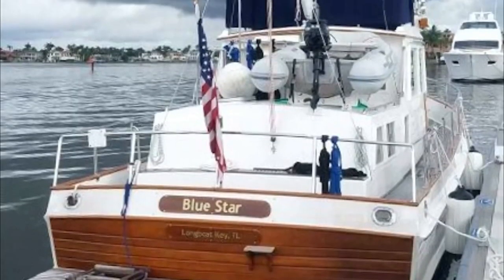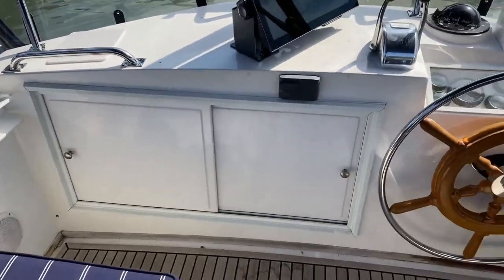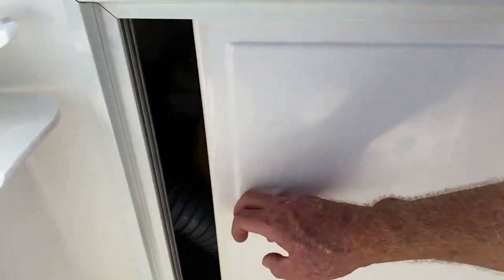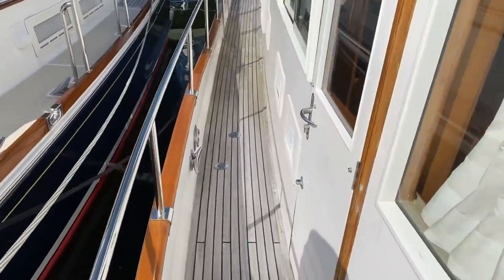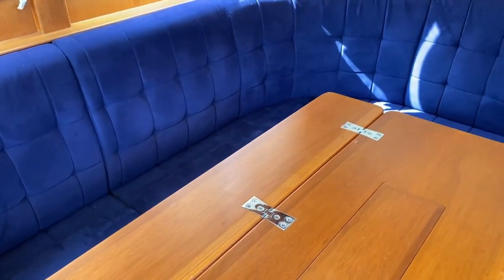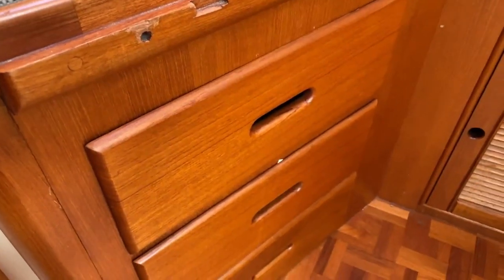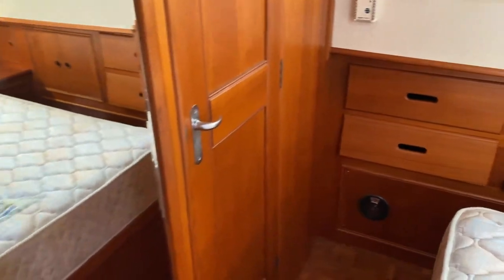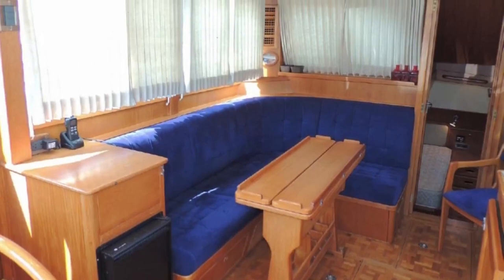Grand Banks 36 Classic - SOLD by East Coast Yacht Sales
The "BLUE STAR"

The most popular arrangement in the renowned GB 36's. Twin 220 Cummins provide a 12 kt cruise, if desired, and the Island Queen aft stateroom along with loads of other pluses chief among them is extensive upgrading since early 2019 including new electronics, batteries, dinghy and motor, electric heads, wiper motors, brightwork stripped and refinished and many other items. As the very last Grand Banks 36 ever built she incorporates all of the refinements and lessons learned on 1134 prior boats!

The motivated Seller has put her on the market at an attractive price to avoid either winter layup or the cost of delivery south.